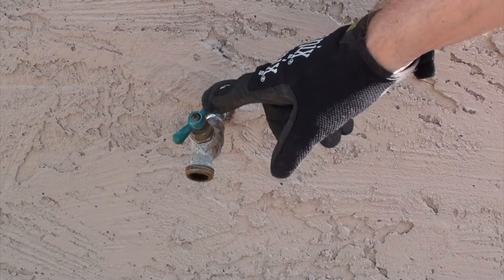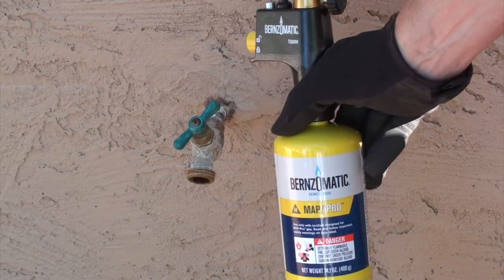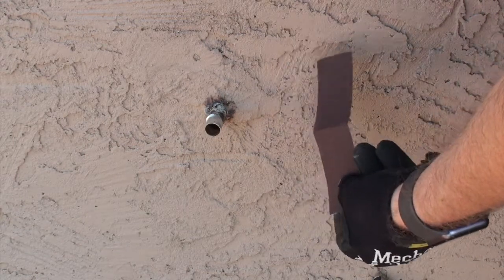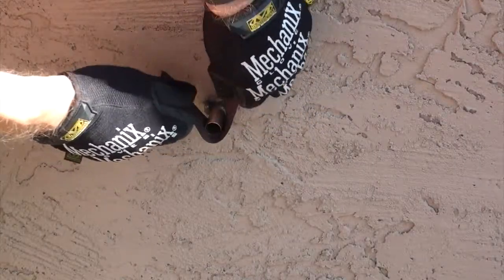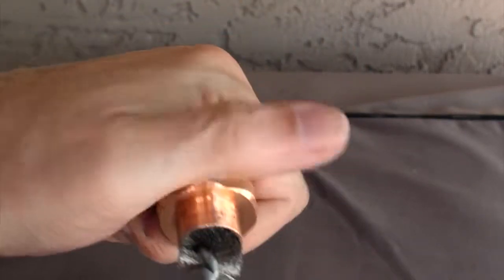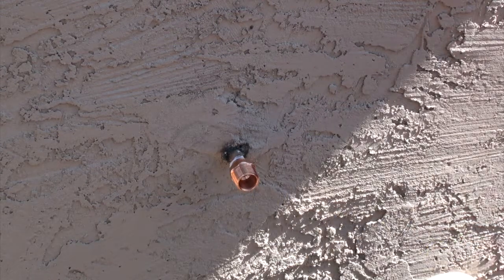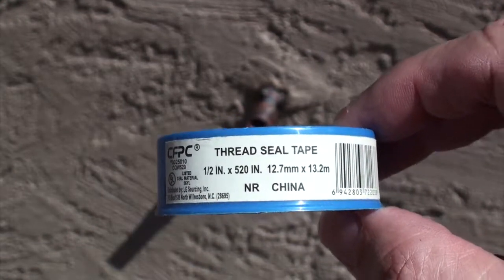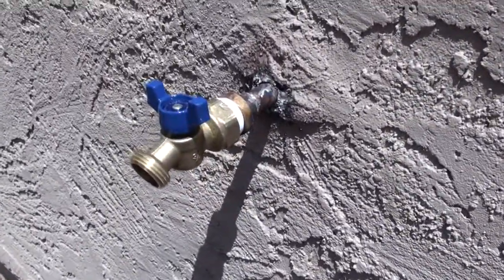hose bibb repair and resolder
I replace an 18 year old hose bibb. I solder on a fitting that will allow a simple replacement if need be.